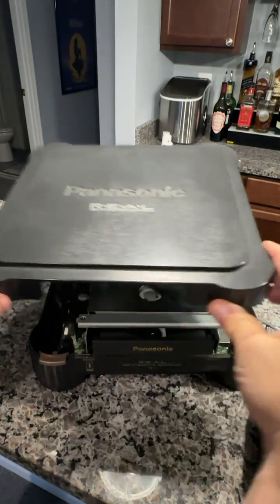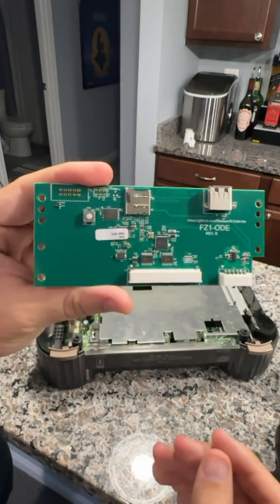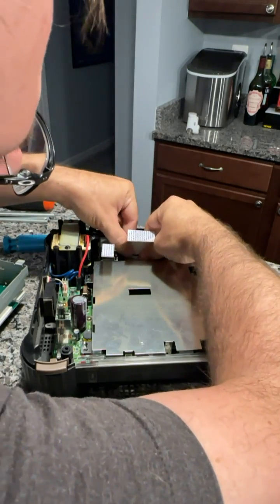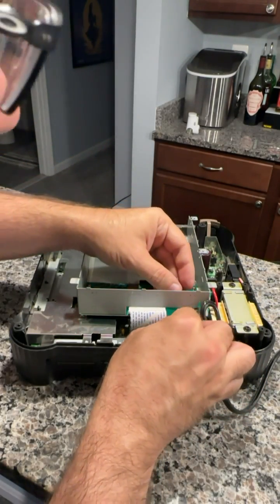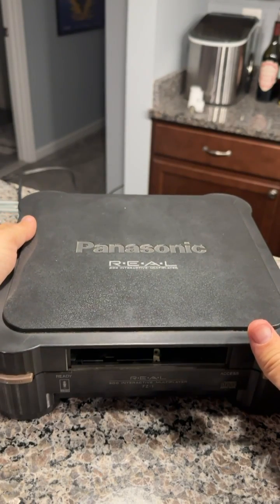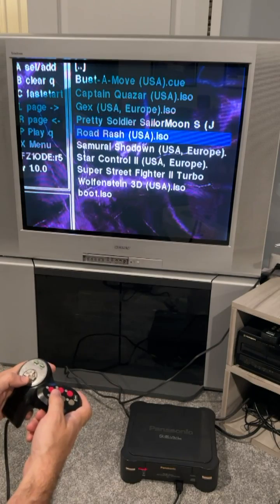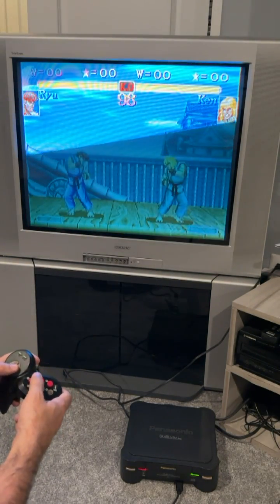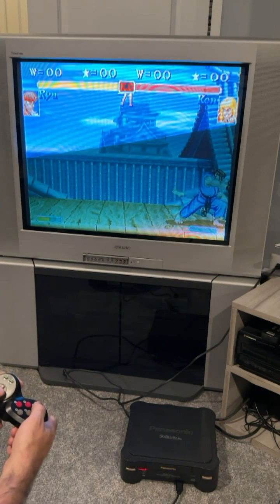The 3DO ODE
Replaced my crappy 3DO CDROM with the optical Drive Emulator